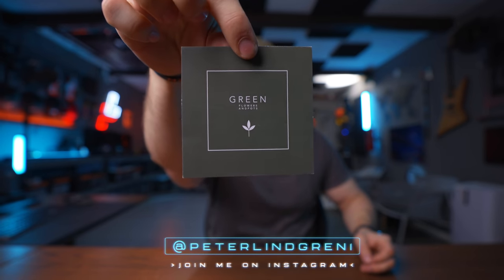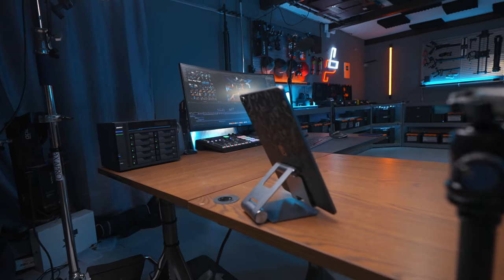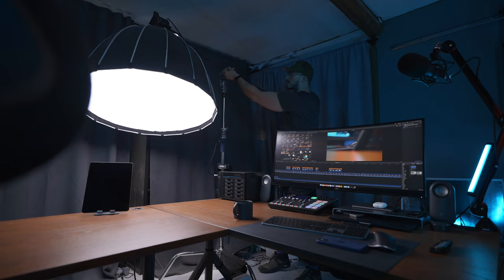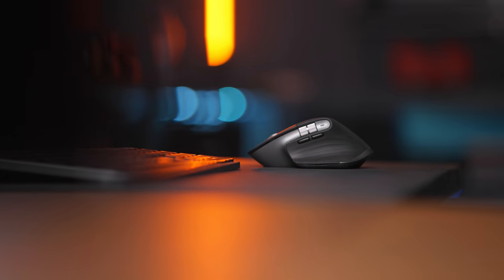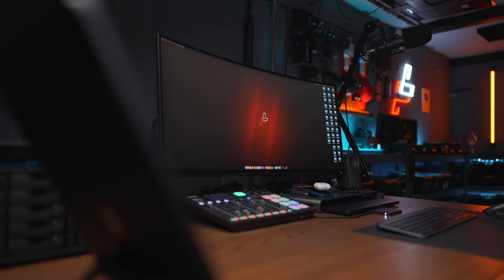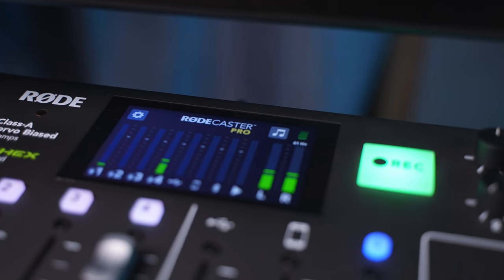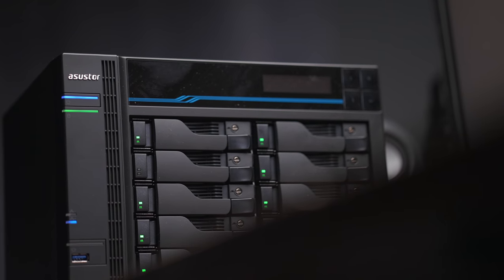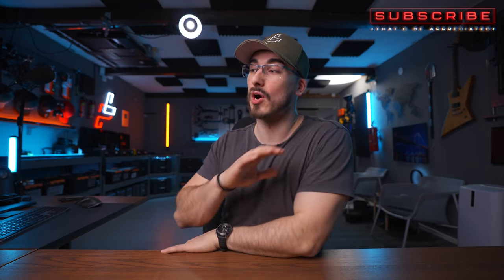Desk Setup Tour 2021 | My Ultimate Dream Office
In this video i show you my desk setup and give you the tour of all the gadgets i use.

DESK GEAR
RODE MIC HOLDER
ASUSTOR NAS
MX KEYS FOR MAC
MX MASTER 3
STONE PRO
C STAND
MY COMPUTER

MY ESSENTIALS
2 MONTHS OF FREE MUSIC